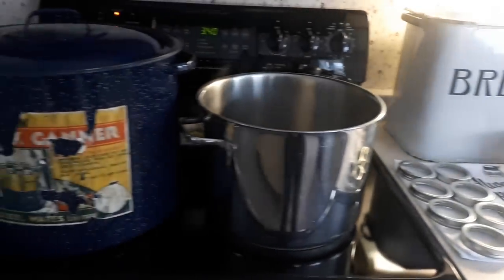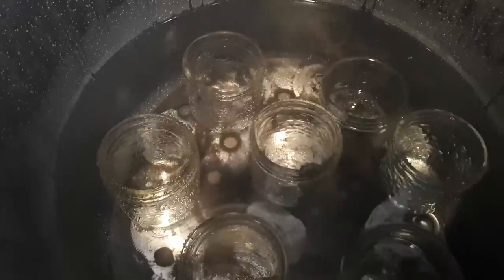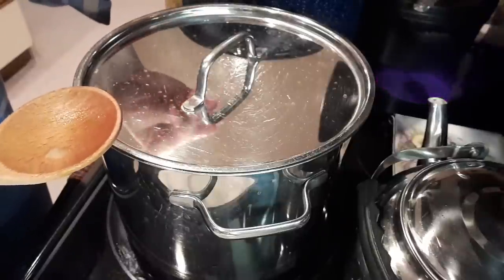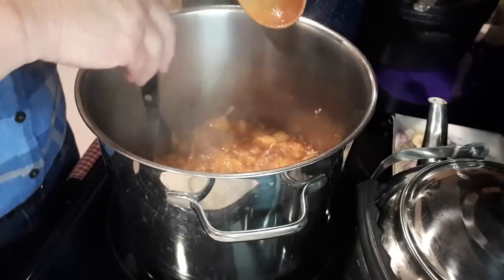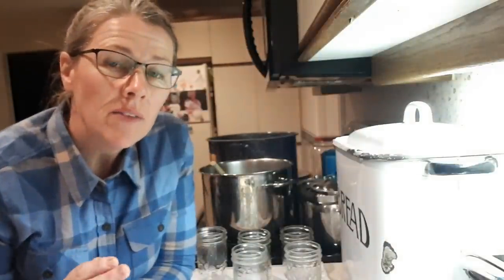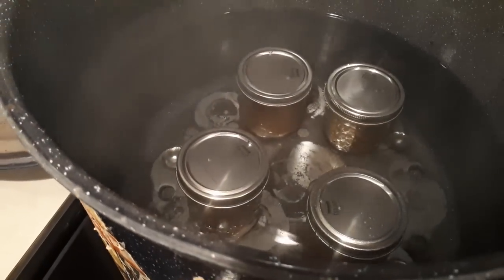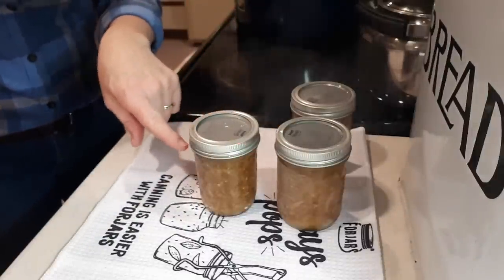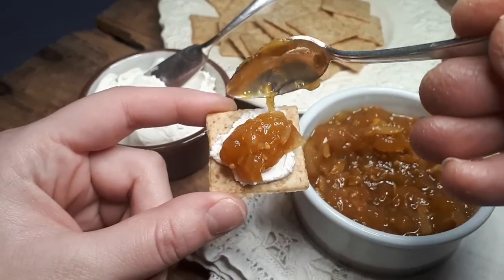Mango Chutney-Sweet & Spicy ~using frozen or fresh fruit~Hot Water Bath Canning Method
How to make Mango Chutney that is sweet, spiced with a touch of heat!
*IN MY VERSION OF THE RECIPE, I ADDED 1 CUP OF BROWN SUGAR (I MISSED FILMING THAT PART...I APOLOGIZE FOR THAT MIX UP!)

The following Channels will be participating in Canuary 2023

Forjars Canning Company is sponsoring Canuary 2023 and will be providing the following amazing prizes.

1. 21 Qt All American Canner with 200 ForJars Lids
2. Gift basket with a $100 Visa Card
3. Gift basket with a $50 Visa Card.
4. SuttonsDaze will be giving away a 23qt Presto Pressure Canner (if you are outside of the United States we will provide a $100 Amazon Gift Card.

The drawings for these prizes will happen on January 31, 2023, at 7 pm EST on SuttonsDaze
The only way to enter is to comment on all of the participating videos.
We will pick a date/video and use a random comment picker to pick from the comments of that video for all of the prizes mentioned.

Time Stamps:
00:00 Introduction Canuary 2023
01:29 Prizes
02:17 How to Enter
02:32 Draw Date`
03:02 Equipment & Tools Needed:
06:34 Ingredients Needed
10:35 How to make Mango Chutney
14:20 Filling Jars
16:18 Processing of Filled Jars
17:54 Safe Storage Tips
19:48 Finished Product
21:05 End